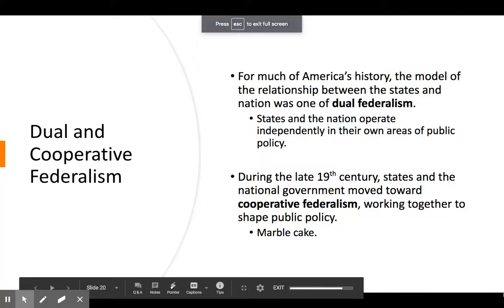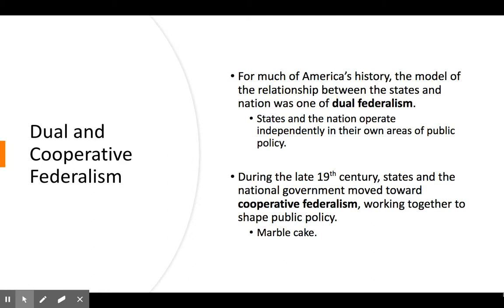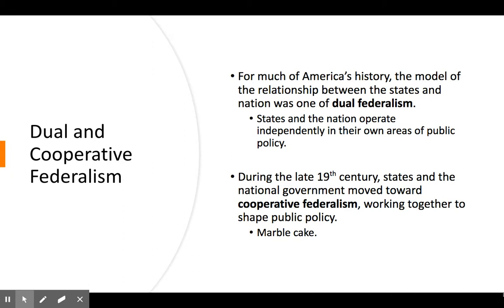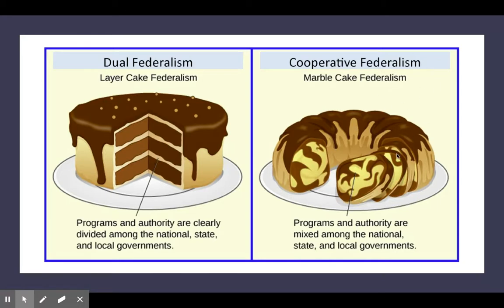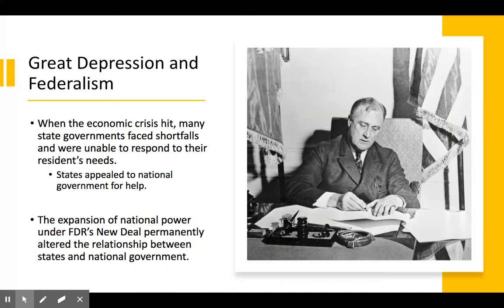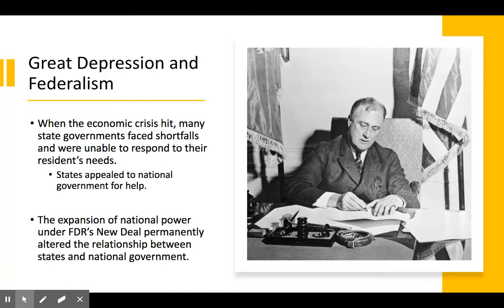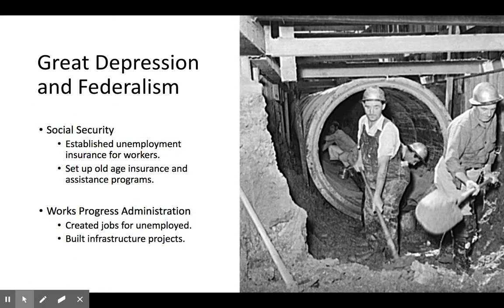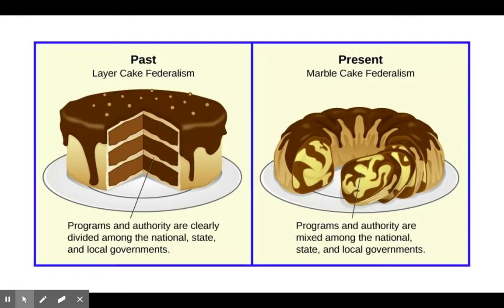Lesson: Dual and Cooperative Federalism